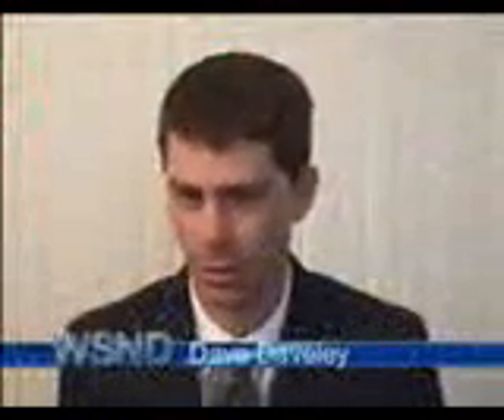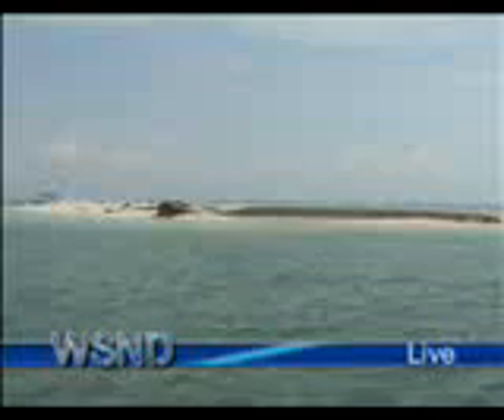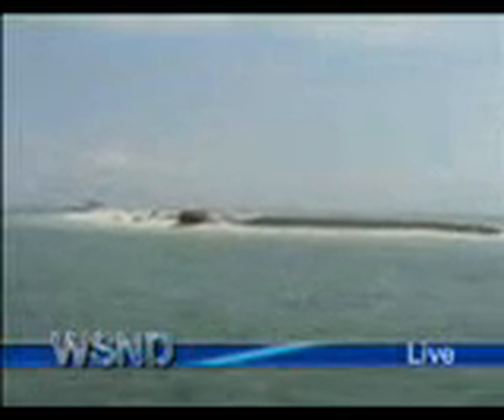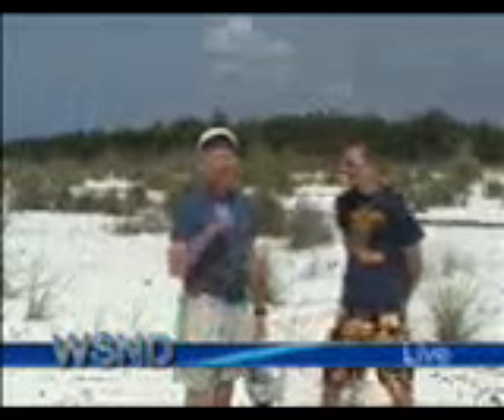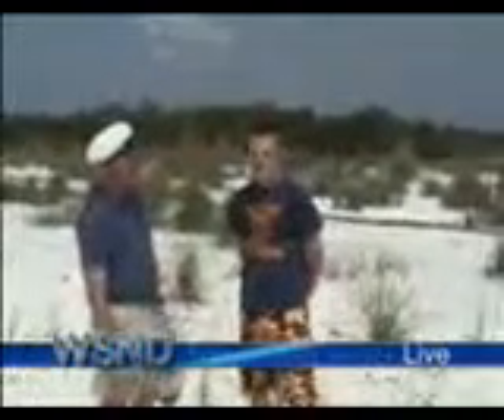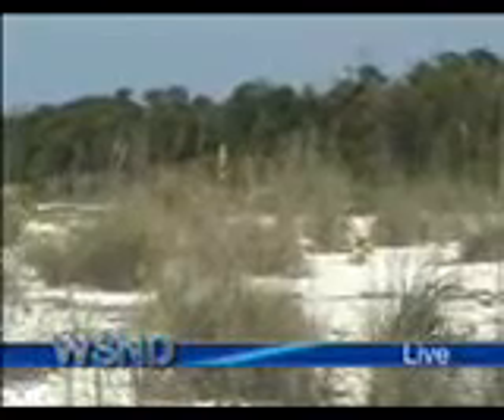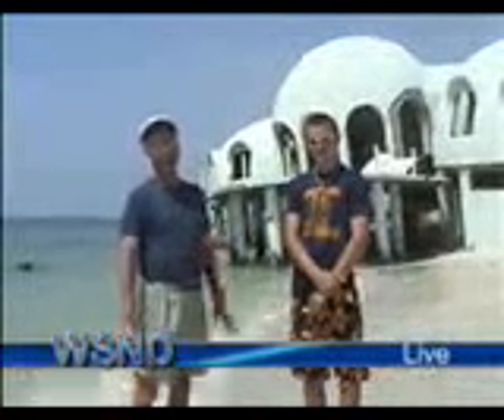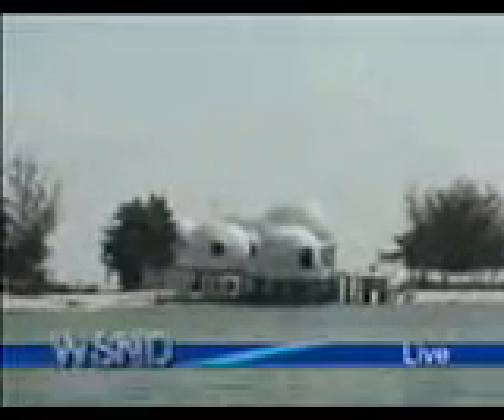Beach erosion Cape Romano FL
Mock News Cast on Beach erosion on Cape Romano FL
Master Naturalist Project